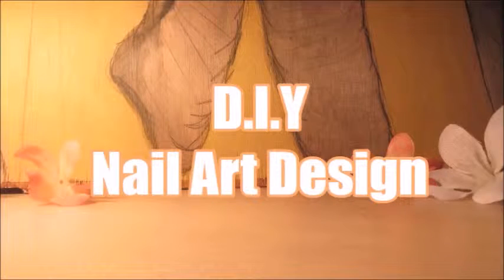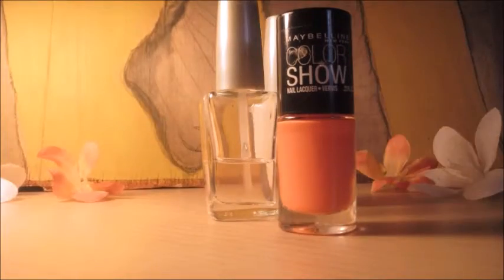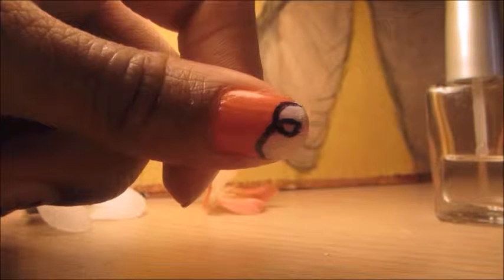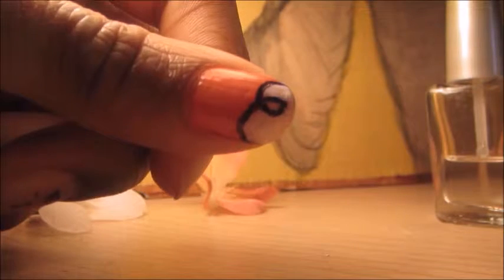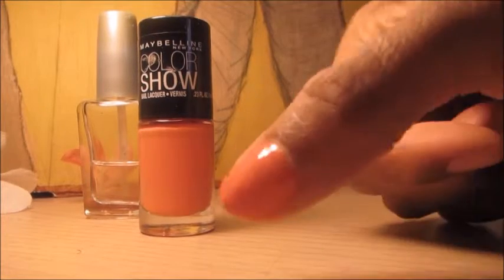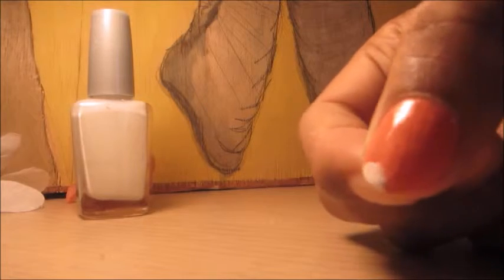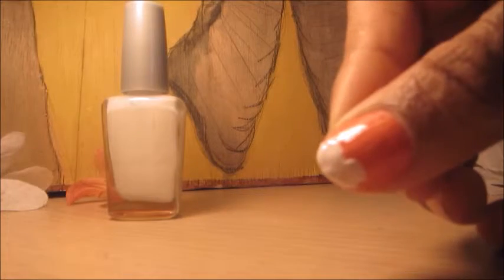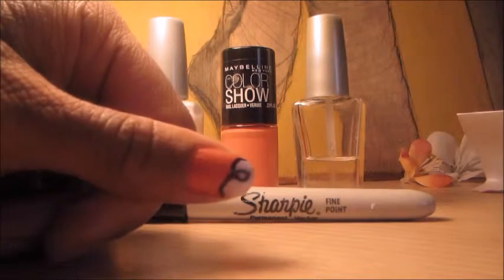D.I.Y || SIMPLE NAIL ART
Hey There Lovelies, here is a quick Nail Art DIY that you can do for any occasion and feel free to be creative and use your own colours and experiment!

Love BeYOUnique

What I Used:

Maybelline Color Show - 210 Clementine
Wet n' Wild - Base Coat/Top Coat
Wet n' Wild - French Tip